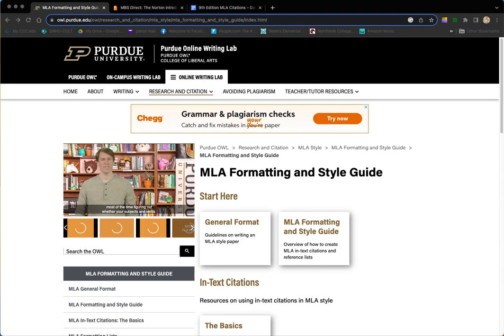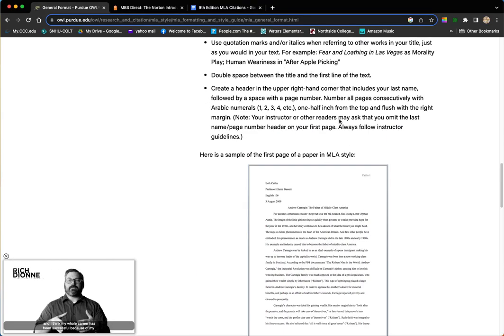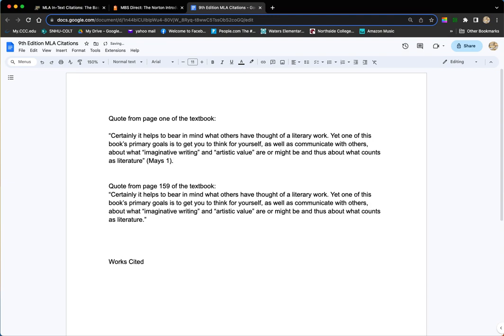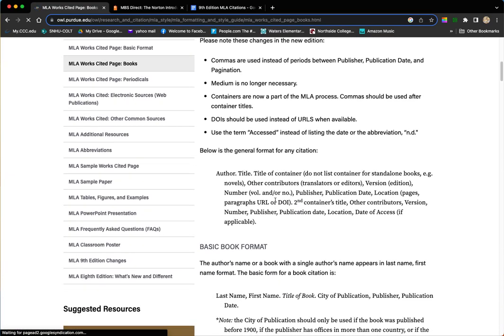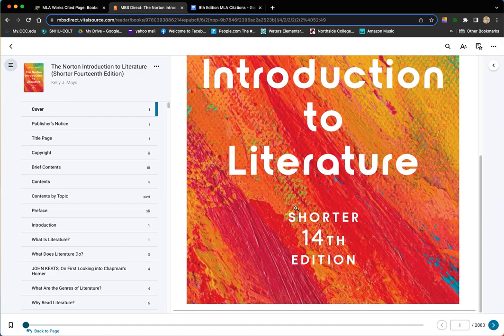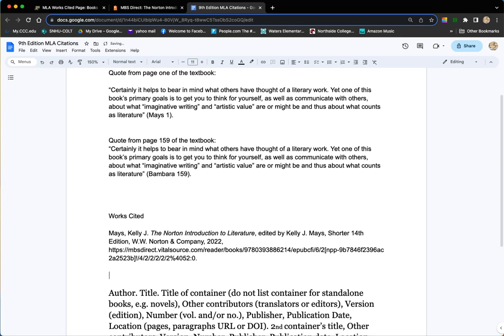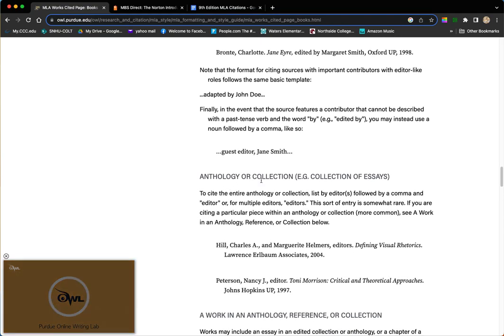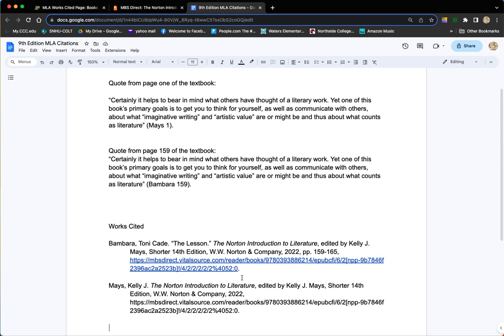MLA Citations 9th Ed